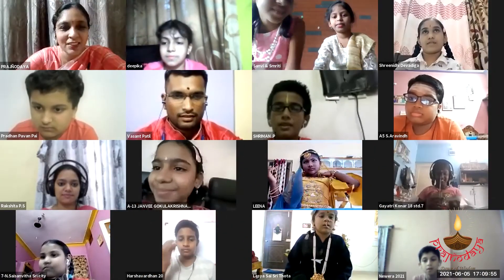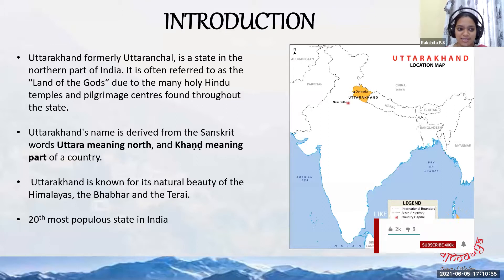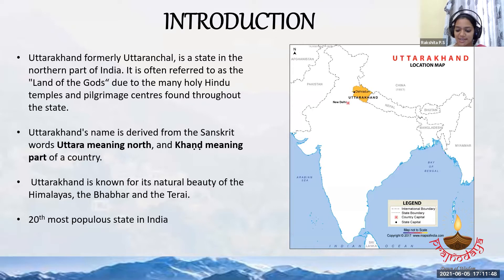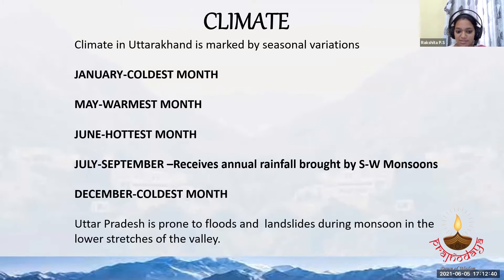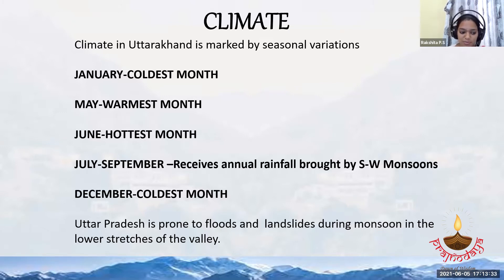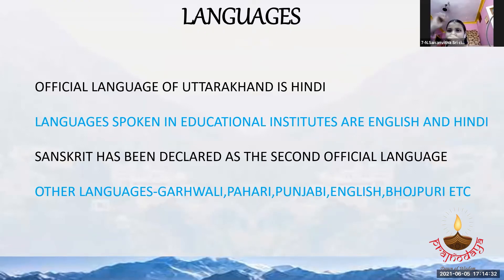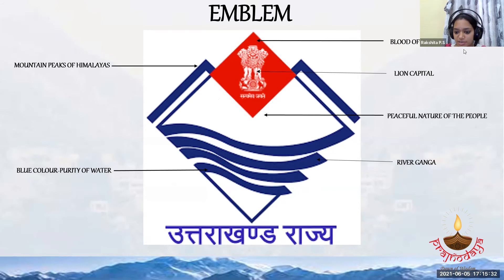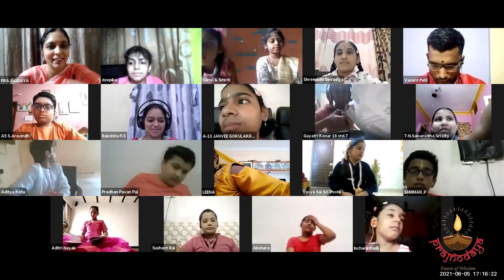Geographical Importance II Uttarakhand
GEOGRAPHICAL IMPORTANCE OF UTTARAKHAND
Miss P. S. Rakshita, Student @ Prajñodaya
GLORIOUS INDIA SERIES 2
UTTARAKHAND - Devbhoomi - The Land of Gods
5th June, 2021 (Saturday)
SESSION 1: INTRODUCTION ABOUT UTTARAKHAND

What is the other name of Uttarakhand?
Why is Uttarakhand called "Dev Bhoomi?"
What is the meaning of the word Uttarakhand?
What are the capitals of Uttarakhand?
What does the Emblem of Uttarakhand represents?
Do you all know!!! Uttarakhand is the only state to have Sanskrit as its official language!!!